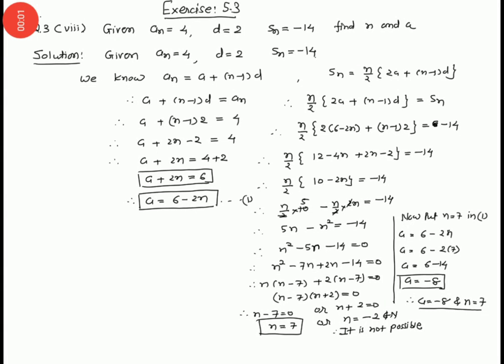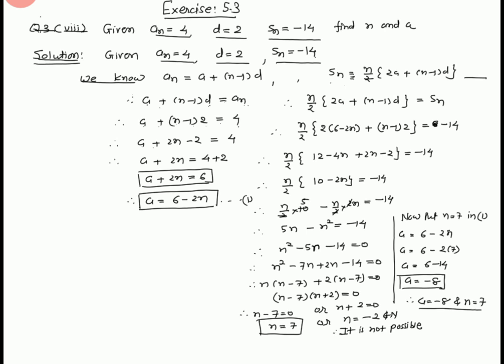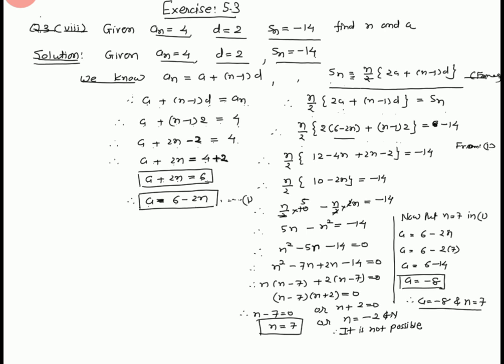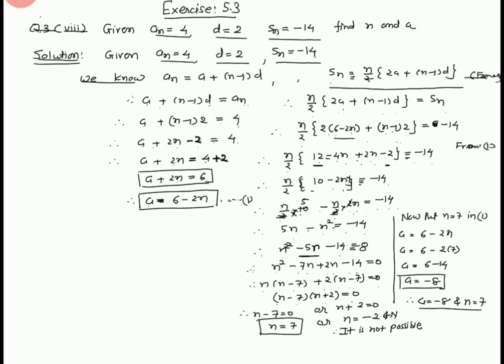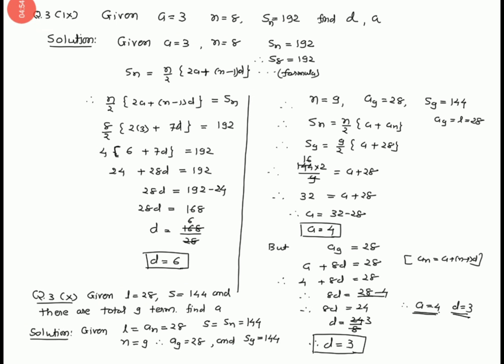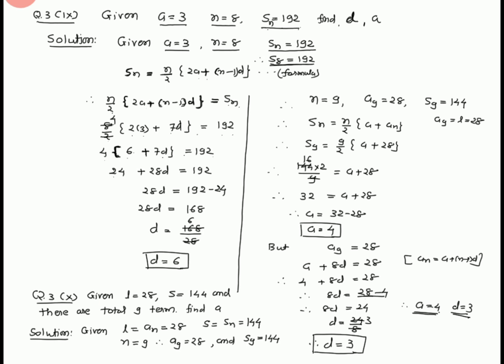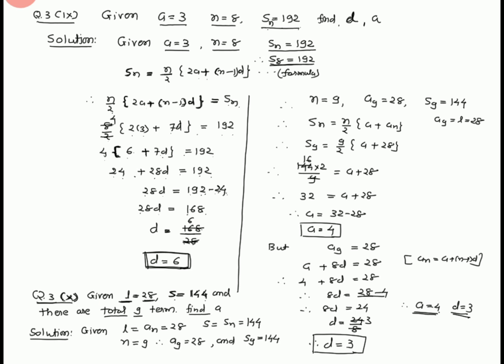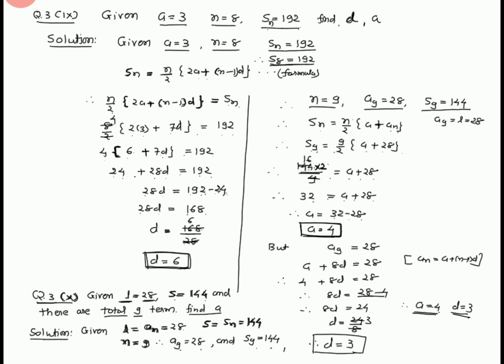Ex 5.3 Q 3 part 2 arithmetic progression class 10